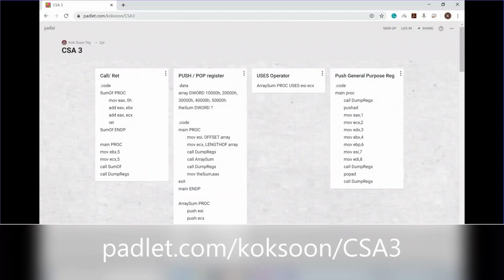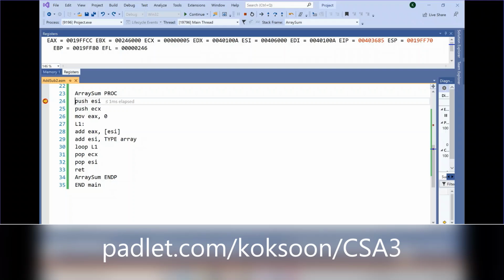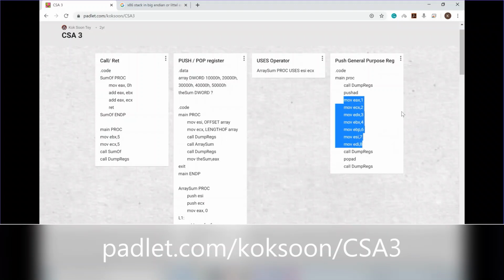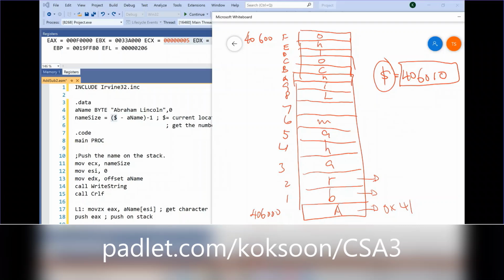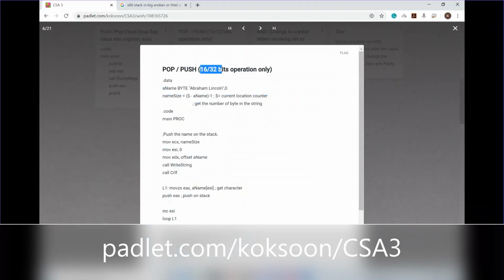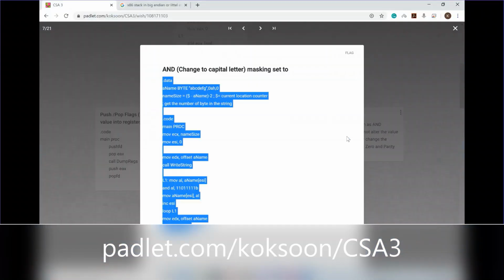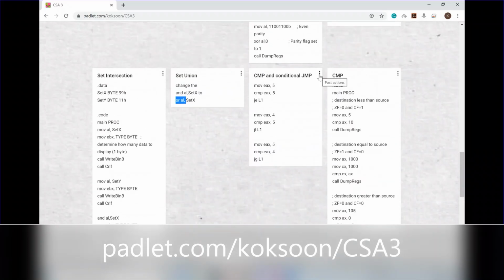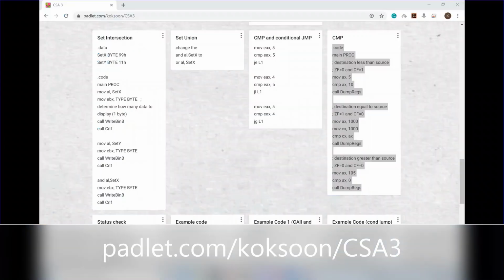WIA1003 Computer Science Architecture (15 Oct 2020) Lab 3